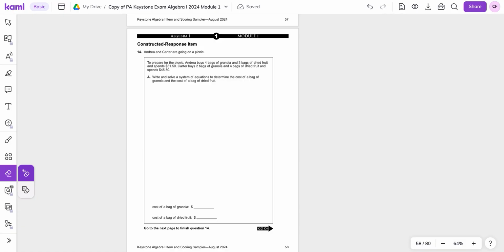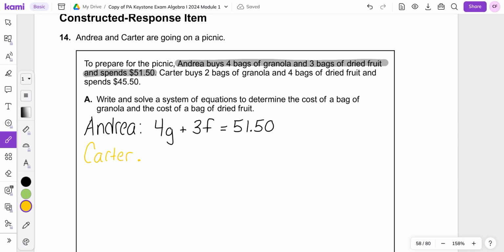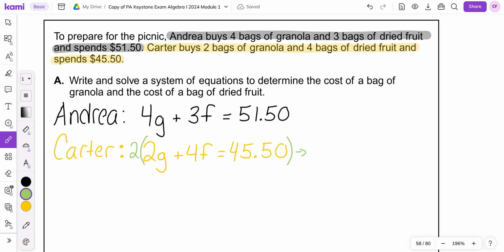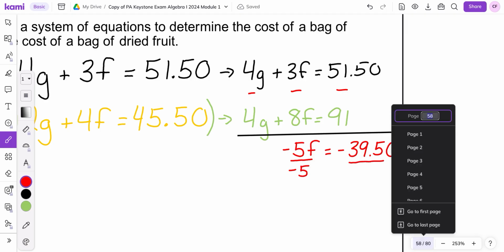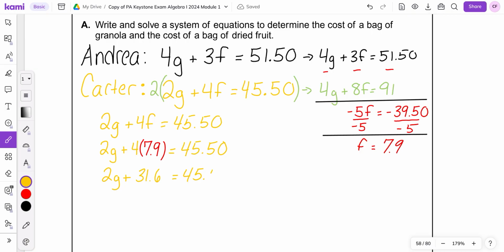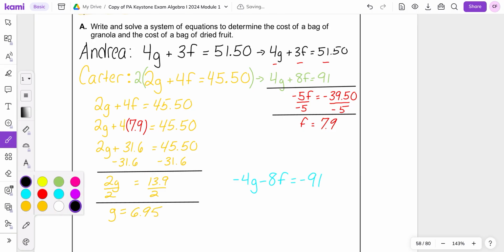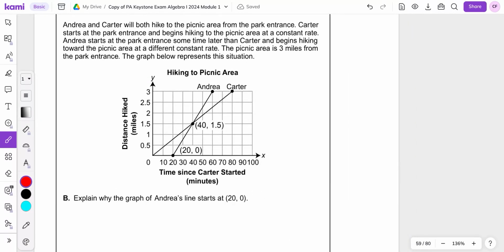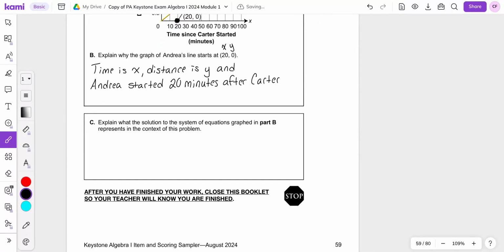2024 Module 1 Problem 14 Algebra 1 PDE Item and Scoring Sampler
A1.1.2
DOK: 3